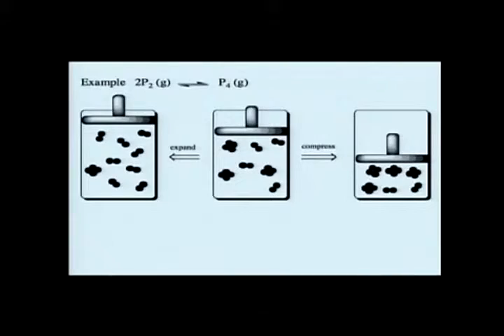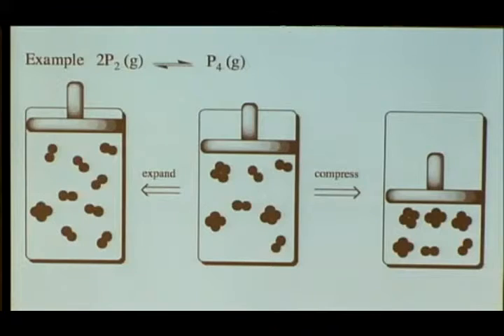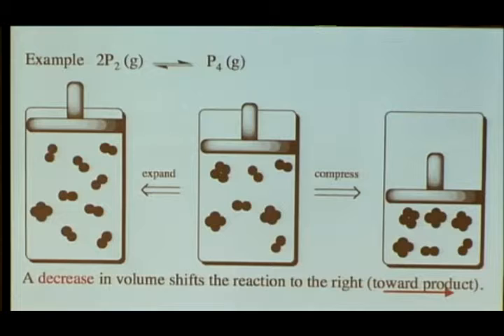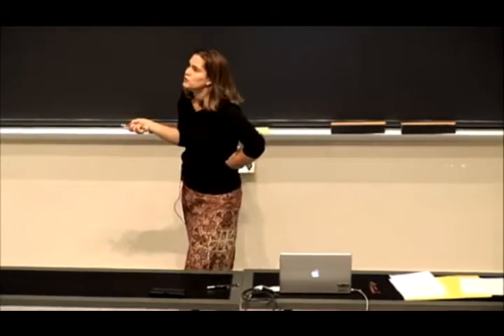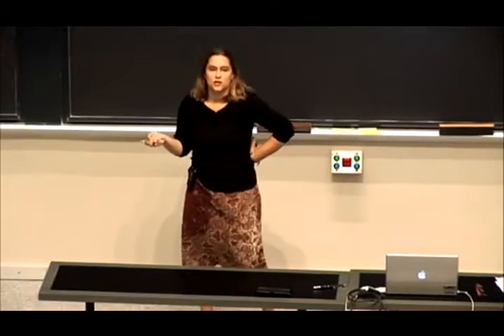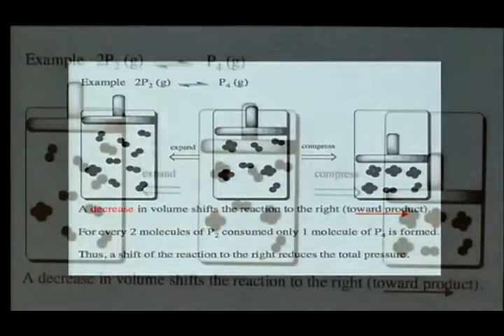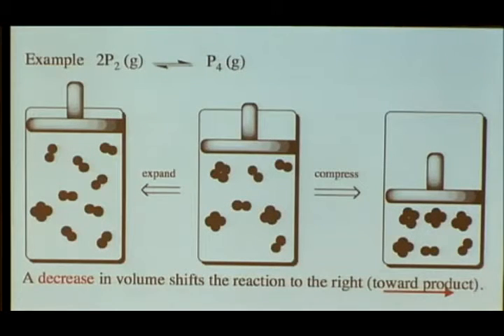PhyChem Lec 20 Le Chatelier's principle Principle Of Le Châtelier